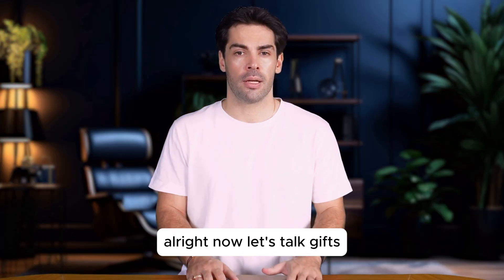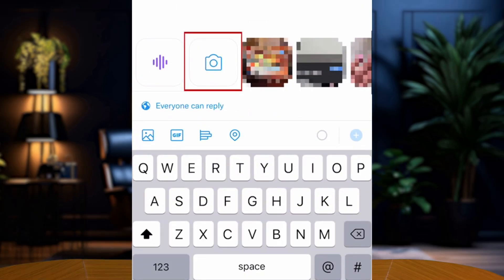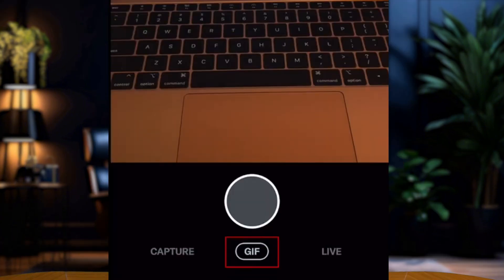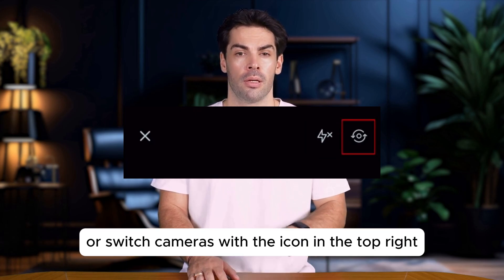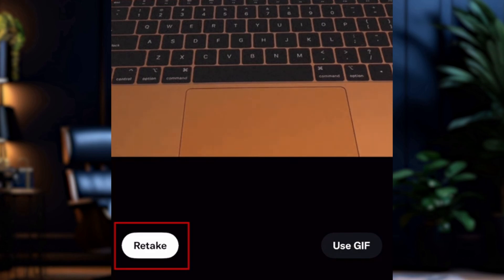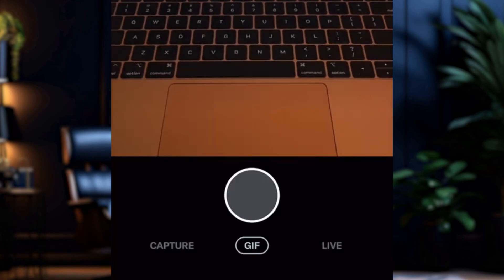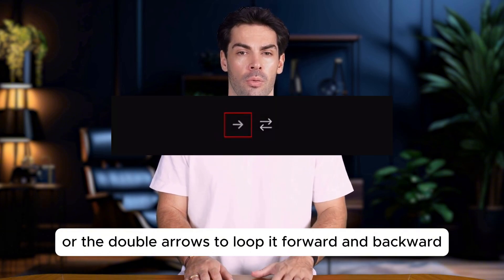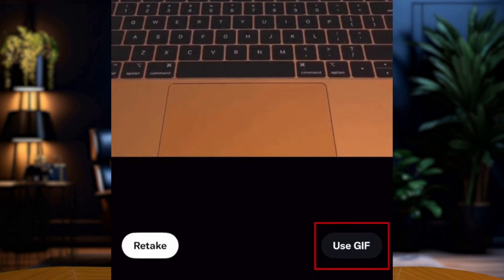How to Make and Share Your Own GIFs on X (Twitter)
Promoting a product or building a brand? Commentions help you show up in real conversations — automatically.

It replies to tweets where people are asking for tools or recommendations with helpful, human-sounding comments that mention your product.

 ⚡ No spam. No stress. Just smart, passive visibility. Give it a try 👆

📸 Did you know you can record and post animated GIFs directly in the X app?

In this short step-by-step tutorial, I’ll show you how to create and post your own GIFs using nothing but your phone — right inside the X mobile app.
Perfect for adding fun, personality, and visual flair to your tweets.

✅ What you’ll learn:

- How to access the GIF recorder in X
- How to retake, loop, and post your animated GIF
- Why updating the app matters
- Bonus: A tool (Commentions) to grow your visibility automatically on X

📌 Chapters:
 00:00 – Intro + What Commentions Can Do for You
 00:38 – How to Record GIFs in the X App
 01:30 – Loop Settings + Posting Your GIF
 02:10 – Final Tips + Subscribe for More

📎 Pro Tip:
 Make sure your X app is fully updated to see the GIF recording option — it's a newer feature rolling out on mobile.

 💬 Got a question or feature request? Drop it in the comments!